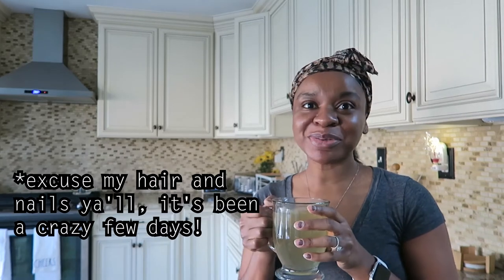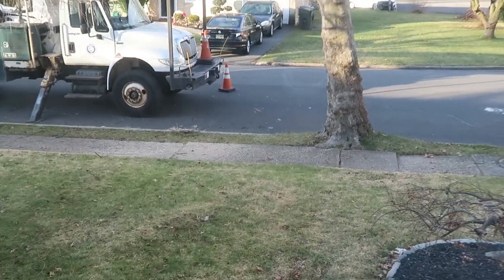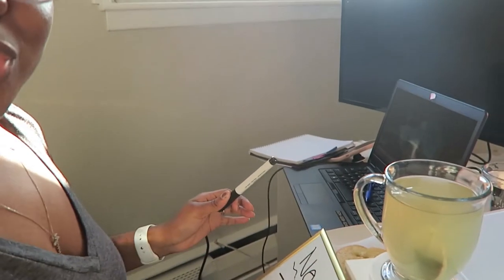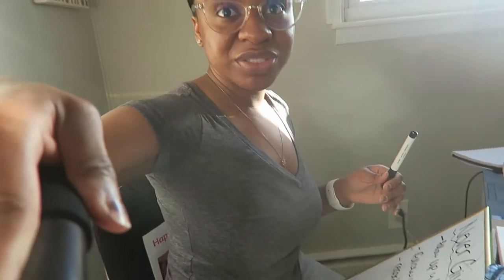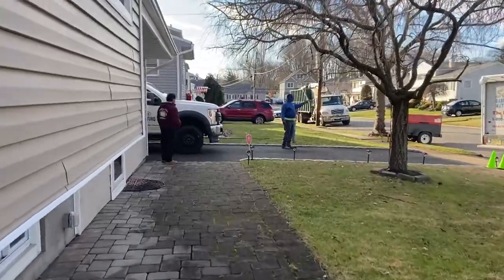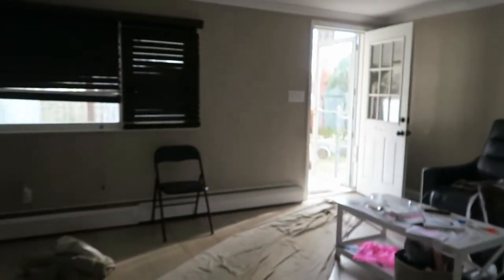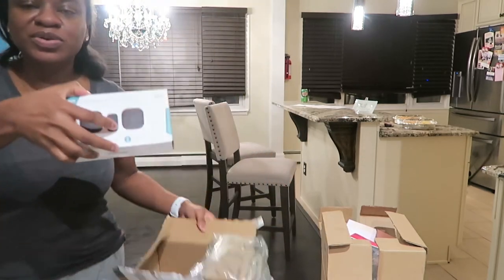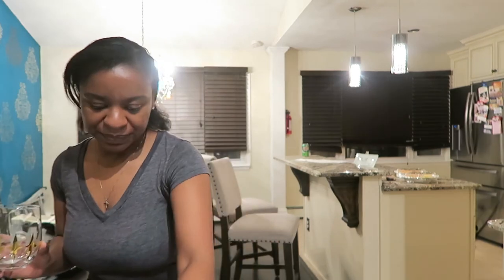New Home | Work Day in My Life | Balancing Work, Basement Waterproofing, and a Tree Removal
Today's video is a new home update and work with me vlog! We are having our sump pump and french drain put installed into our basement (waterproofing), we have. a furniture delivery, have a tree in the front of our house being cut, and your girl has a full workday to balance!

//RESOURCES FOR YOU:
Glass teacups
The cups are fab too
Wireless Doorbell

-Need 1:1 support on diving deeper into your purpose or clarity on your career goals? Book a clarity call with me.

Yemi Alade - Na Gode
Enjoyment - Kidi

Flourish with Delores
574 Inman Ave

//G E A R:
Blue Snowball Ice Mic
Movo VXR10 Universal Video Microphone with Shock Mount
Neewer Ring Light Kit
Apple USB-C to 3.5 mm Headphone Jack Adapter
Gorilla Pod Tripod
Fotopro Flexible Tripod with Bluetooth
Ravelli AVTH 72" Light Weight Aluminum Video Tripod with Bag
Ulanzi Universal Smartphone Tripod Adapter Cell Phone Holder

Today’s video is about new home updates and work with me vlog!, home decor, day in the life, work with me, work from home, flourish with delores, home decorating ideas, water proofing treatment in basement, french drain and sump pump in basement, tree removal, student affairs in higher education, black and white love marriage, black YouTubers, black youtubers couples, black vloggers channels, black vloggers on youtube, day in the life vlog, balance work and life, work week in my life 9-5

//DELORES

Hey there!

I’m Dr. Delores Sarfo-Darko, a quirky, ambitious, Jesus-loving human who was born in Ghana and raised in Connecticut. I am a higher education professional with a background in social work. I enjoy advocating for students and supporting their development and success. I'm blessed to help students achieve their dreams! My professional experiences include working in a youth shelter, college admissions & recruitment, advising & student services, and in the classroom as an adjunct professor.
I want to see us win! I am a full-time higher education professional and currently work in Student Services at a University in Jersey. There is a huge gap of college administrators who are on youtube providing free resources and letting you into their life. So I am here to fill that gap and become your virtual sis who keeps it real. My professional experiences include working in a youth shelter, college admissions & recruitment, advising & student services, and in the classroom as an adjunct professor.
I earned a bachelors in social work from Seton Hall University, masters in social work from the University of Connecticut, and a doctorate in higher education administration from New England College. My dissertation explored the impact of support services, such as mentoring programs, on the persistence, retention, and college completion of low-income, first-generation undergraduate students.
I created Flourish with Delores as a way to share the authentic stories of young professionals & to dispel the myth that we have to “have it all figured out.”

Thanks for taking this journey with me!

Xoxo,
Delores